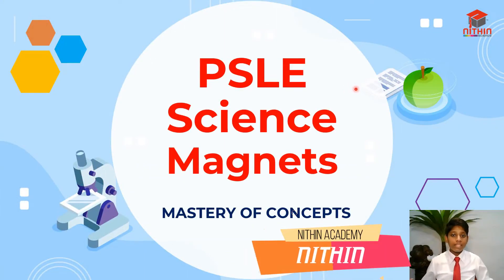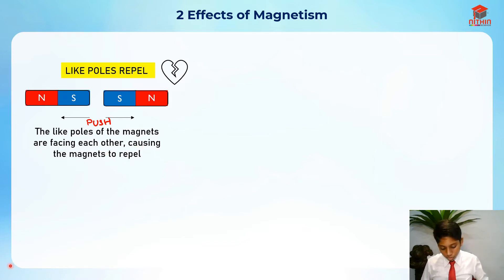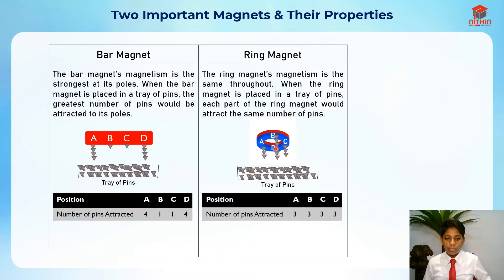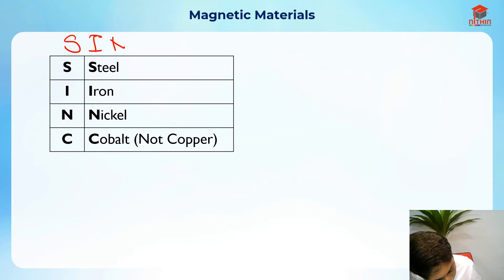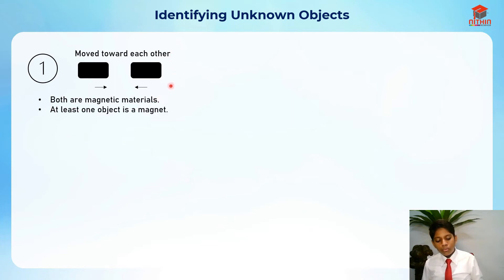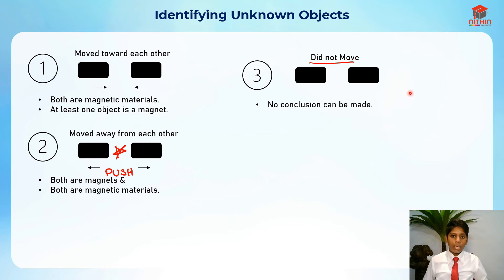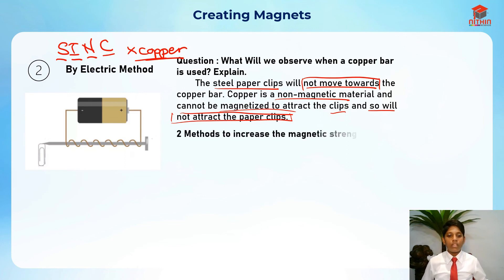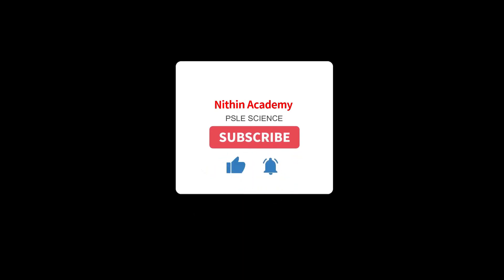PSLE SCIENCE | MAGNETS | Primary 5 & 6 Singapore | Master Science Topics